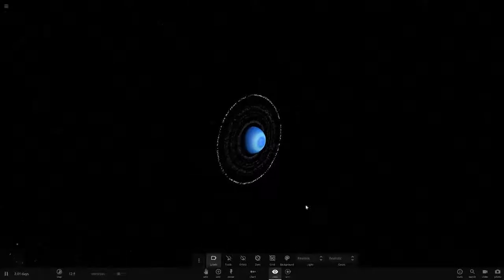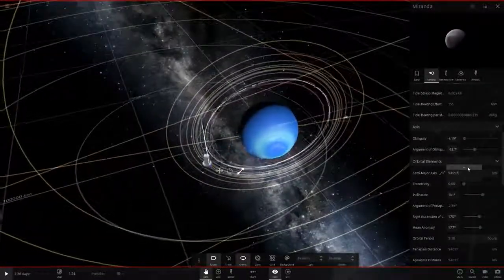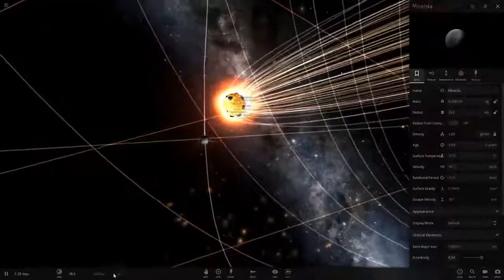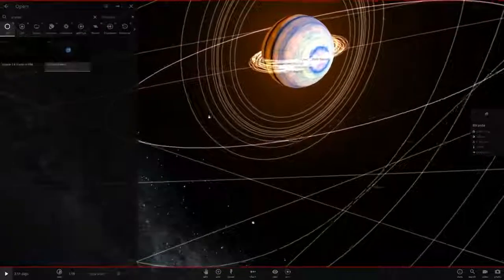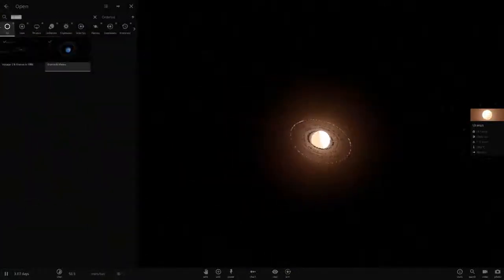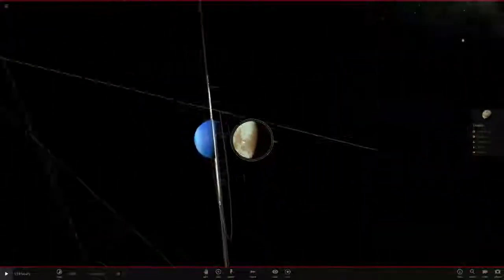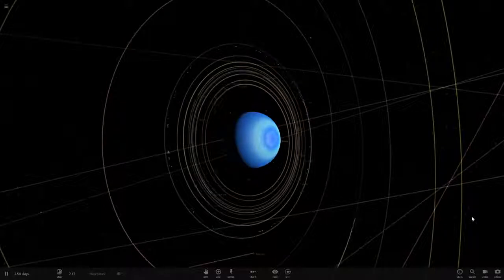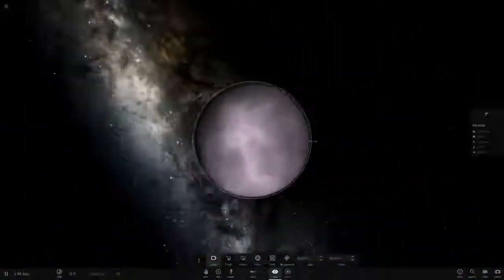How Uranus Could Have Got Its Rings, Universe Sandbox ²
Hello and welcome to What Da Math! In this video, we will talk about how rings around gas giants were made and what we have discovered in 2017 in regards to the differences between rings of.

Today in Universe Sandbox, were taking more fan suggestions that lead to completely unexpected results! First, were going to see what happens when we place a bunch of stars and planets in.

Today in Universe Sandbox 2, we are going to try doubling the mass of all the planets and the sun! Will everything remain the same or will the solar system devolve into chaos!? This experiment.